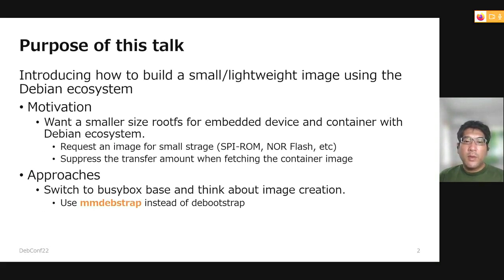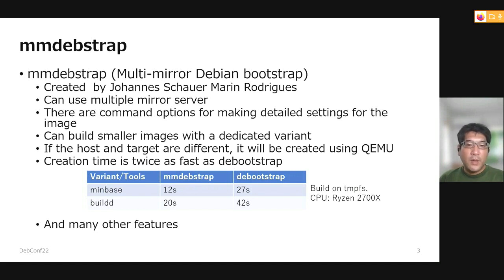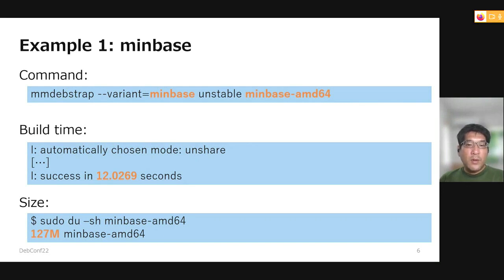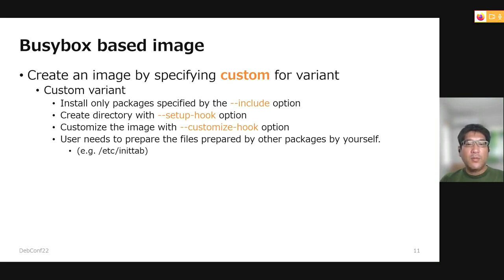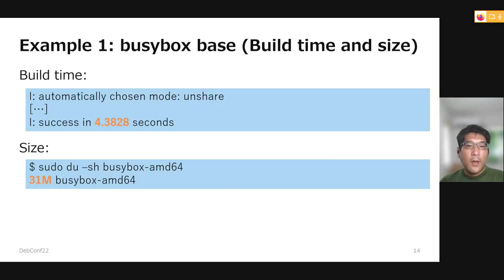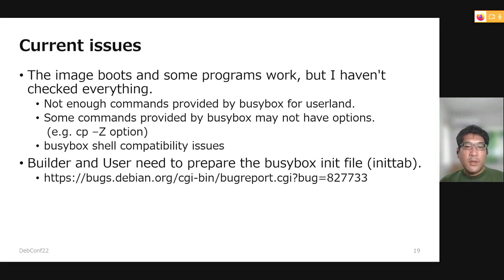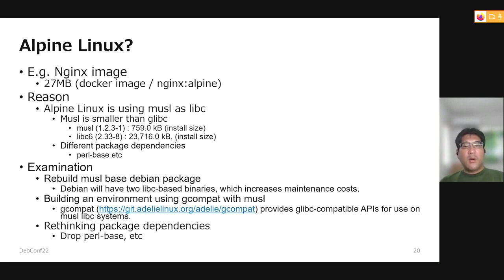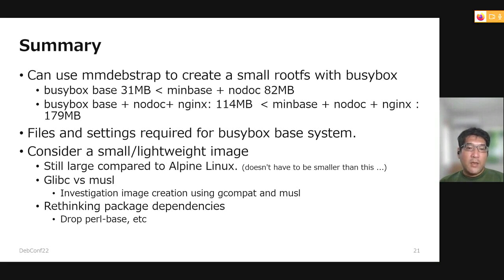Building a busybox-based Debian rootfs with mmdebstrap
by Nobuhiro Iwamatsu
by Kazuhiro Hayashi

The Debian base image size and features provided are increasing year by year.
Therefore, due to its large size for embedded devices and containers, Debian may not be adopted by the system.
This time, while following the existing package system,
we examined and implemented an image construction method using busybox and mmdebstrap.

Room: Lumbardhi
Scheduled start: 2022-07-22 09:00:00